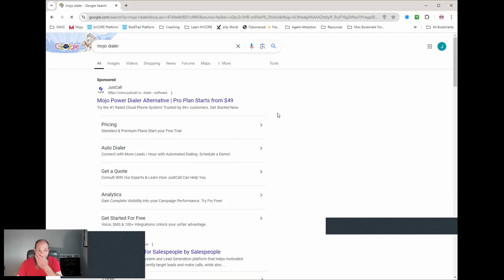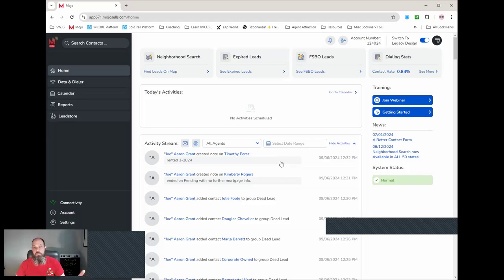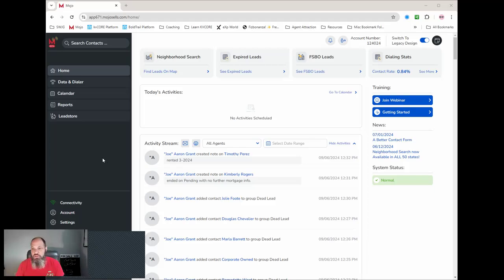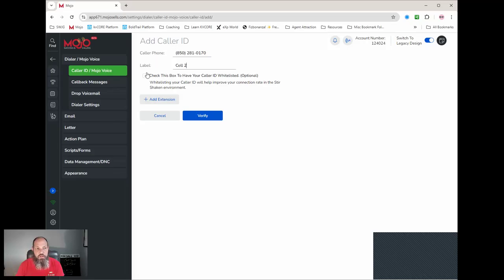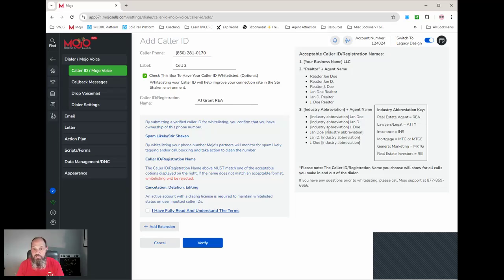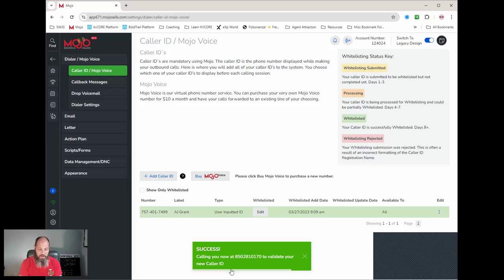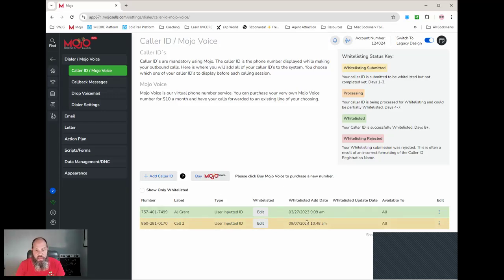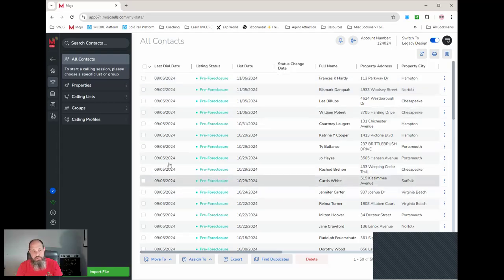How to Set Up Mojo Dialer | Logging In & Caller ID Setup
Getting Started With MOJO Dialer!
In this video, I’ll walk you through the first steps of getting started with Mojo Dialer. Learn how to easily find the Mojo website, log in, and set up your Caller ID to ensure your calls display the correct phone number.

What you’ll learn in this video:

Navigating to the Mojo website
Logging into your Mojo Dialer account
Setting up and verifying your Caller ID